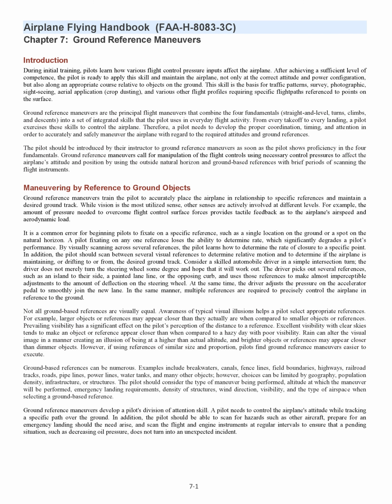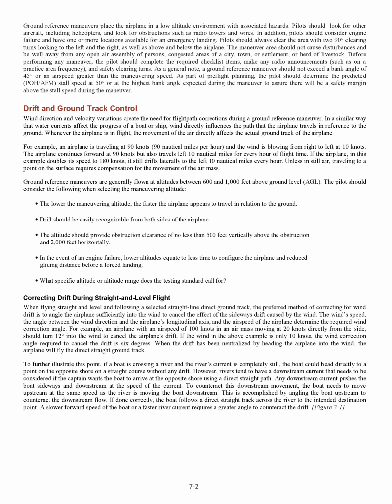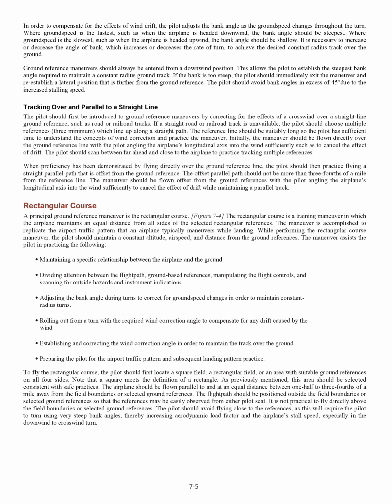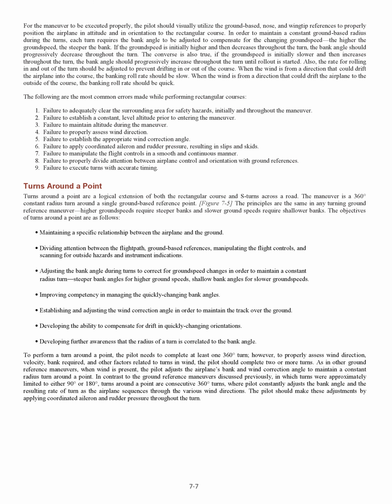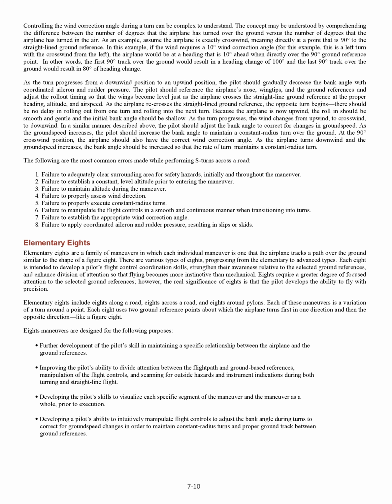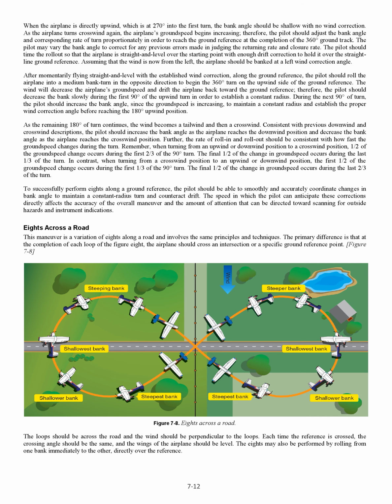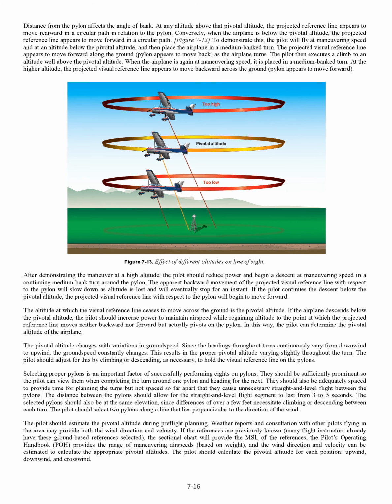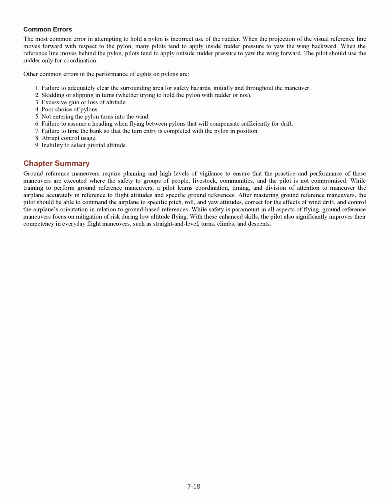Chapter 7: Ground Reference Maneuvers Airplane Flying Handbook (FAA-H-8083-3C) Audiobook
Chapter 7: Ground Reference Maneuvers Airplane Flying Handbook (FAA-H-8083-3C) Audiobook  New 2021
Search for the physical book on Amazon.com

00:00:00 Introduction
00:01:21 Maneuvering by Reference to Ground Objects
00:05:40 Drift and Ground Track Control
00:15:01 Rectangular Course
00:20:52 Turns Around a Point
00:25:08 S-Turns
00:30:04 Elementary Eights
00:49:29 Chapter Summary

Chapter Summary.
Ground reference maneuvers require planning and high levels of vigilance to ensure that the practice and performance of these maneuvers are executed where the safety to groups of people, livestock, communities, and the pilot is not compromised.
While training to perform ground reference maneuvers, a pilot learns coordination, timing, and division of attention to maneuver the airplane accurately in reference to flight attitudes and specific ground references.
After mastering ground reference maneuvers, the pilot should be able to command the airplane to specific pitch, roll, and yaw attitudes, correct for the effects of wind drift, and control the airplane’s orientation in relation to ground-based references.
While safety is paramount in all aspects of flying, ground reference maneuvers focus on mitigation of risk during low altitude flying.
With these enhanced skills, the pilot also significantly improves their competency in everyday flight maneuvers, such as straight-and-level, turns, climbs, and descents.

Introduction.
During initial training, pilots learn how various flight control pressure inputs affect the airplane.
After achieving a sufficient level of competence, the pilot is ready to apply this skill and maintain the airplane, not only at the correct attitude and power configuration, but also along an appropriate course relative to objects on the ground.
This skill is the basis for traffic patterns, survey, photographic, sight-seeing, aerial application (crop dusting), and various other flight profiles requiring specific flightpaths referenced to points on the surface.
Ground reference maneuvers are the principal flight maneuvers that combine the four fundamentals (straight-and-level, turns, climbs, and descents) into a set of integrated skills that the pilot uses in everyday flight activity.
From every takeoff to every landing, a pilot exercises these skills to control the airplane.
Therefore, a pilot needs to develop the proper coordination, timing, and attention in order to accurately and safely maneuver the airplane with regard to the required attitudes and ground references.
The pilot should be introduced by their instructor to ground reference maneuvers as soon as the pilot shows proficiency in the four fundamentals.
Ground reference maneuvers call for manipulation of the flight controls using necessary control pressures to affect the airplane’s attitude and position by using the outside natural horizon and ground-based references with brief periods of scanning the flight instruments.
Maneuvering by Reference to Ground Objects.
Ground reference maneuvers train the pilot to accurately place the airplane in relationship to specific references and maintain a desired ground track.
While vision is the most utilized sense, other senses are actively involved at different levels.
For example, the amount of pressure needed to overcome flight control surface forces provides tactile feedback as to the airplane's airspeed and aerodynamic load.
It is a common error for beginning pilots to fixate on a specific reference, such as a single location on the ground or a spot on the natural horizon.
A pilot fixating on any one reference loses the ability to determine rate, which significantly degrades a pilot’s performance.
By visually scanning across several references, the pilot learns how to determine the rate of closure to a specific point.
In addition, the pilot should scan between several visual references to determine relative motion and to determine if the airplane is maintaining, or drifting to or from, the desired ground track.
Consider a skilled automobile driver in a simple intersection turn; the driver does not merely turn the steering wheel some degree and hope that it will work out.
The driver picks out several references, such as an island to their side, a painted lane line, or the opposing curb, and uses those references to make almost imperceptible adjustments to the amount of deflection on the steering wheel.
At the same time, the driver adjusts the pressure on the accelerator pedal to smoothly join the new lane.
In the same manner, multiple references are required to precisely control the airplane in reference to the ground.
Not all ground-based references are visually equal.
Awareness of typical visual illusions helps a pilot select appropriate references.